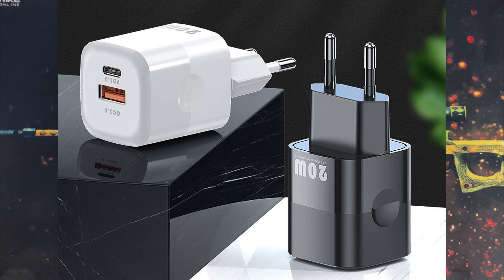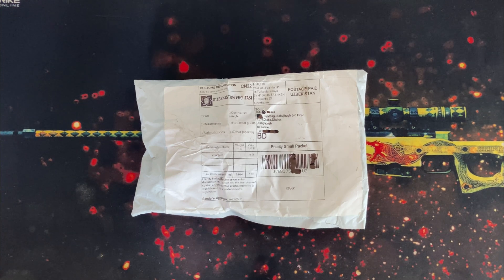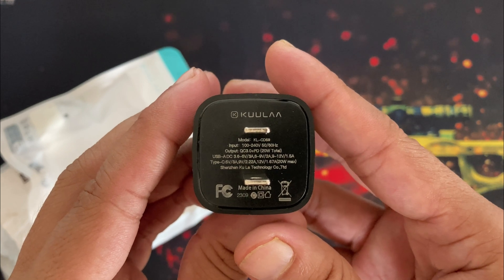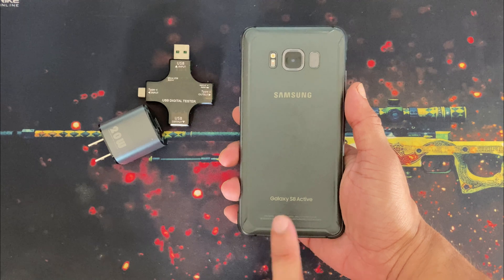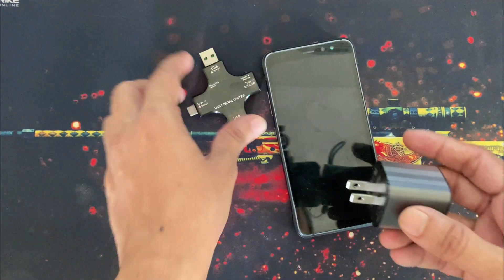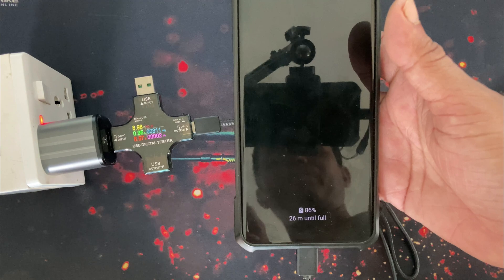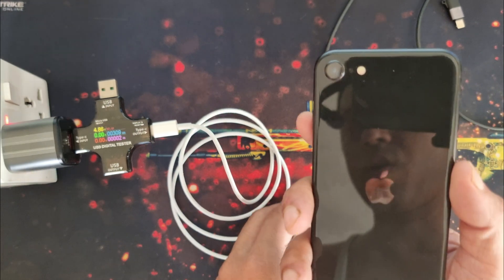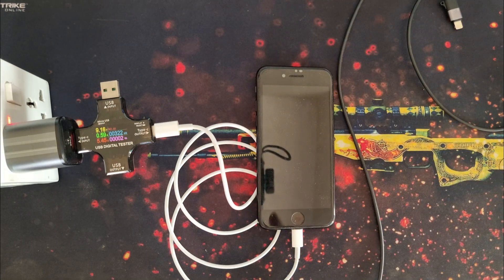A $2.5 20W iPhone PD3.0 QC3.0 KUULAA charger Testing & Review: Is it really any good or total scam?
Usually, a quality iPhone PD 20W charger costs around 15 dollars. But somehow, I managed to buy a quality charger just for $2.5 dollar! So, in this video i will extensively testing this 20W charger. Is it really a good deal? Or total loss? Let's find out about best budget iPhone charger.

KUULAA 20W GaN Charger specs:
• dual USB-A and Type-C output
• QC 3.0: DC 5V/3A, 9V/2A, 12V/1.5A
• PD 3.0: DC 5V/3A, 9V/2.22A, 12V/1.67A
• iPhone, iPad, Samsung, Huawei, OnePlus, Xiaomi, Oppo, Nokia, Motorola compatible

- Galaxy Station is a participant in the Amazon and AliExpress Affiliate Program, which provides a mean to earn advertising fees by linking where I will get a small commission with no extra cost to you. It will help me to make more videos. Thank you.

Chapters:
00:00 Intro
01:00 Unboxing
01:59 First Look
03:29 Samsung 15W Test
05:16 Samsung 25W Test
06:47 iPhone 20W Test
08:43 How to get $2.5 Deal